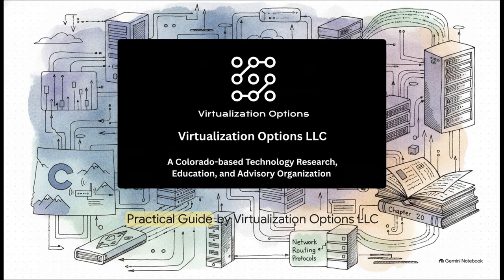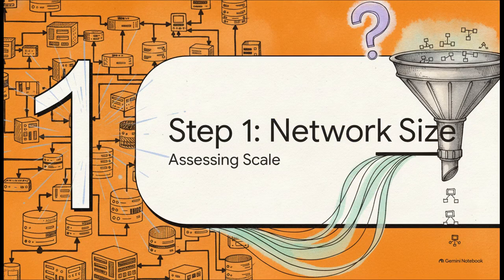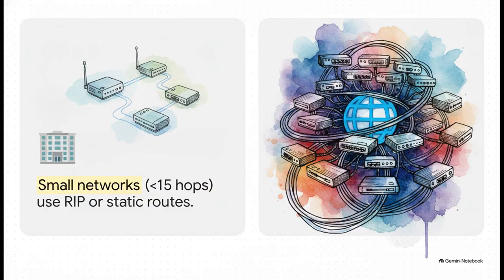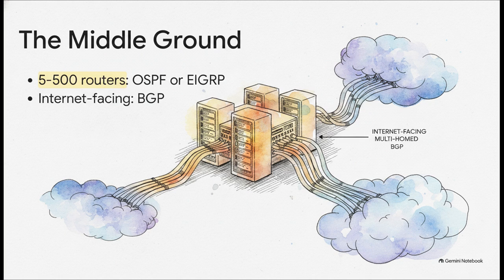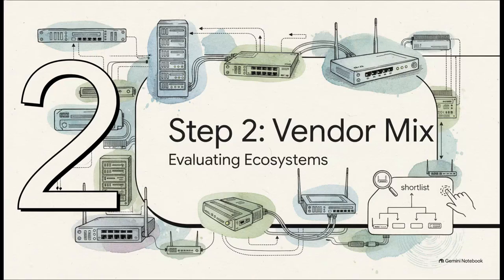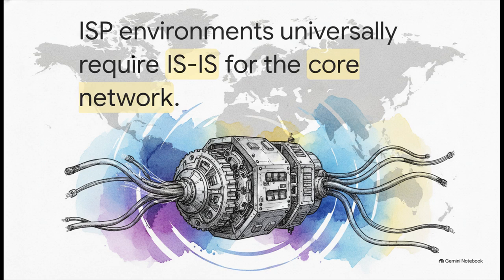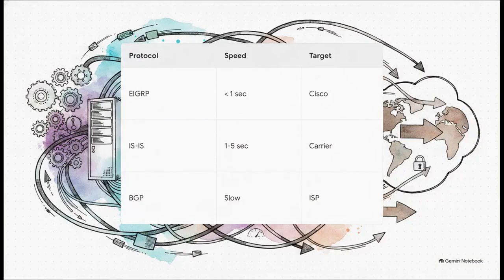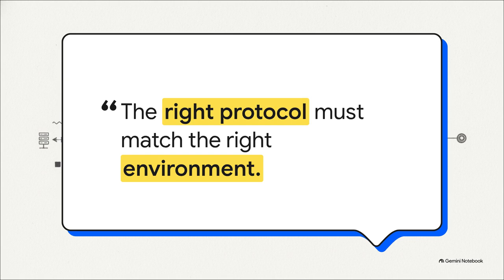20 The Routing Protocol Decision That Breaks Most Networks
Full course playlist is Choosing the right routing protocols is essential for stable network architecture. Learn how to align protocol selection with real-world requirements.

This guide serves as a capstone for network engineers looking to bridge the gap between theoretical concepts and practical implementation. Whether you are managing small-scale environments or complex enterprise infrastructures, understanding how to weigh specific requirements is critical for building a resilient system. We examine how factors like vendor environment, overall network size, and required failover speed directly influence your configuration choices.

By the end of this breakdown, you will have a clearer framework for making informed routing protocol decisions that match your specific operational needs. We focus on the decision-making process that separates standard textbook configurations from production-ready network design strategies.

VOLLC Virtualization Options LLC - A Colorado-based Research, Education, and Advisory Organization